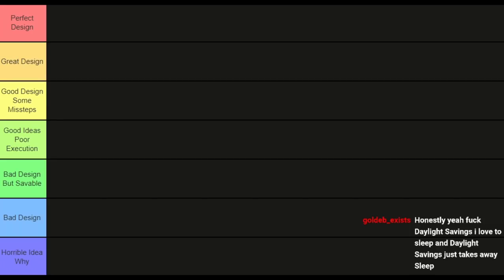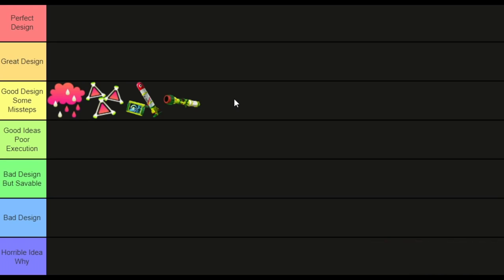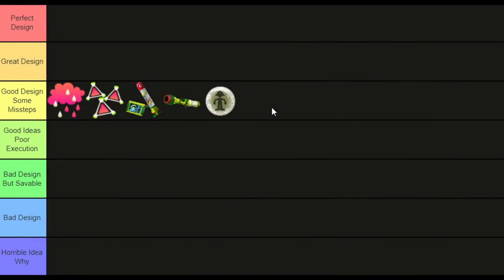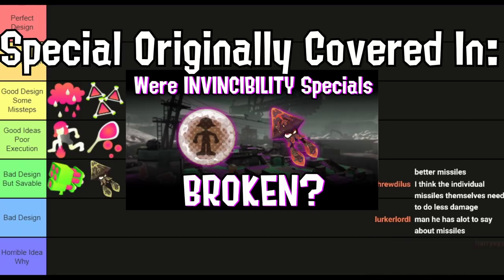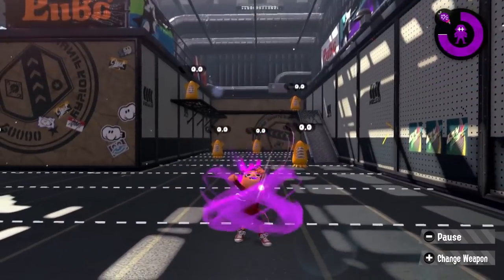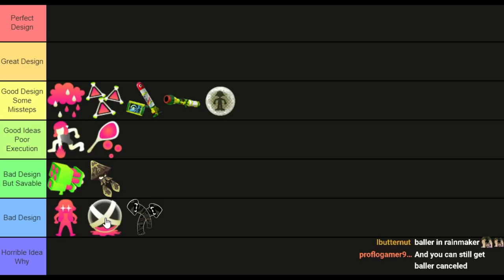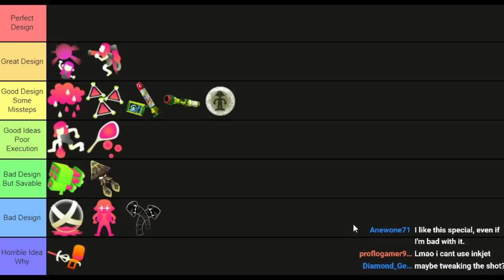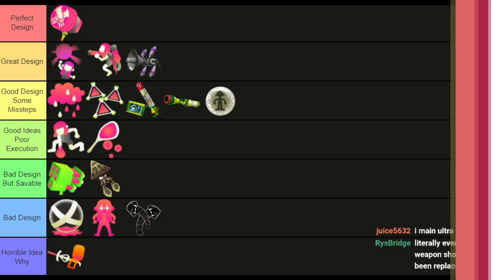What's The BEST And WORST Special Design In Splatoon?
So I wanted to do a bonus video in the special design series, going over every single one and ranking them, as well as going over how my opinions have changed over time and why since this series is around a year old now.

Music is from SMG
Timestamps:
Special Design Series - 0:00
Good Design Some Missteps - 0:19
Good Ideas Poor Execution - 4:07
Bad Design But Savable - 7:08
Bad Design - 10:24
Horrible Idea Why - 12:48
Great Design - 14:30
Perfect Design - 16:29
Indication For Splatoon 3 - 17:51